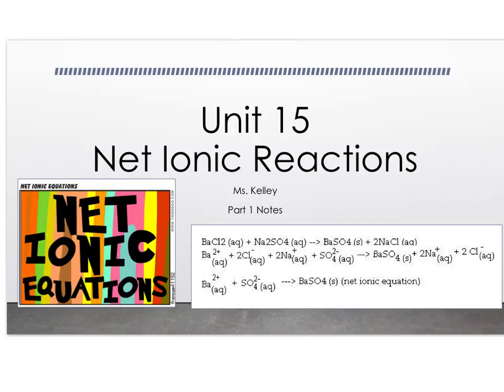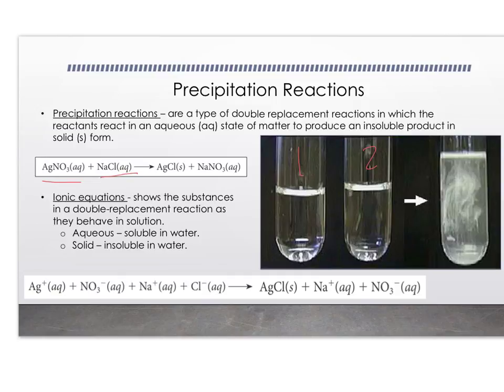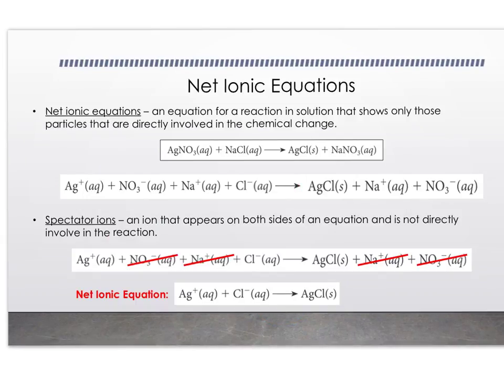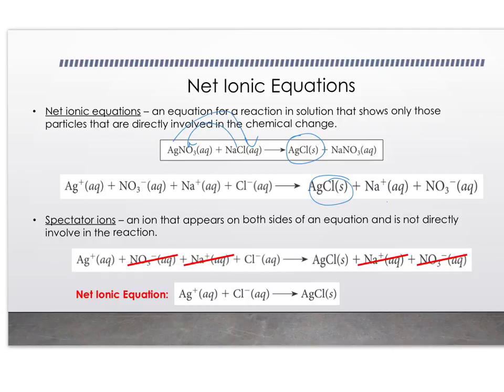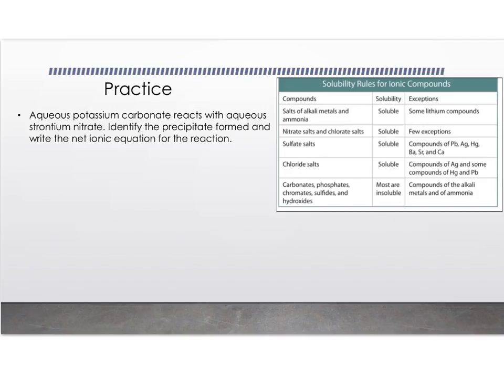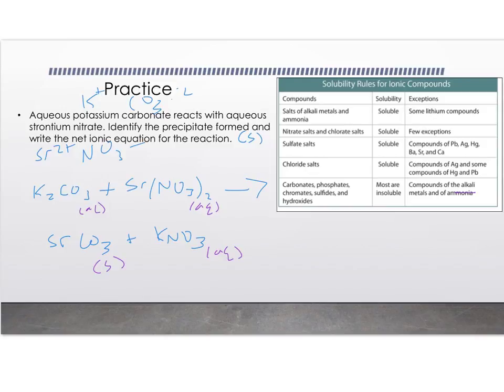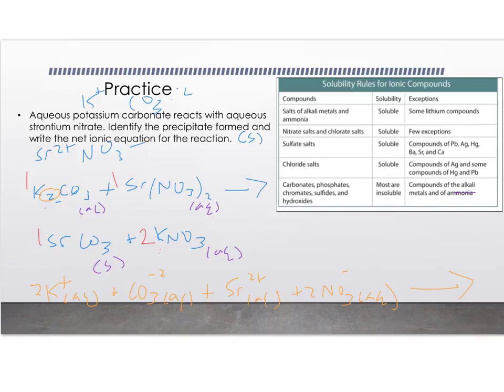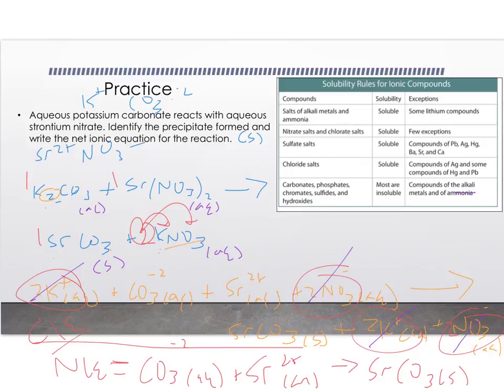Unit 15 Part 1 Lecture